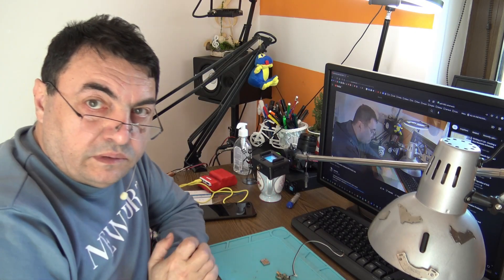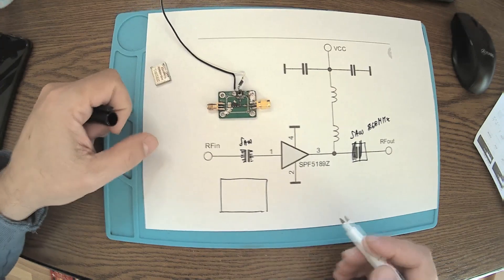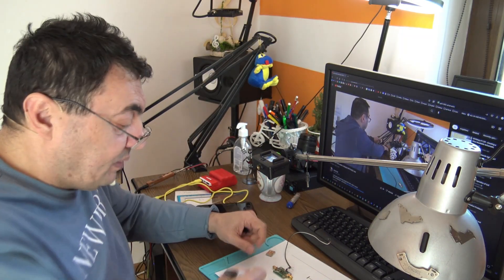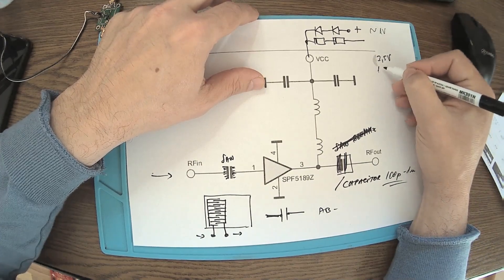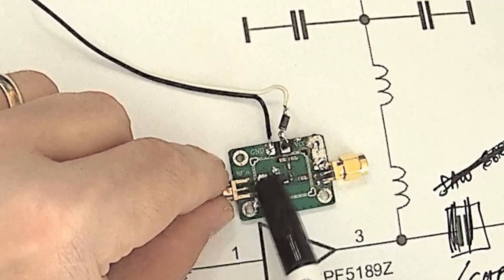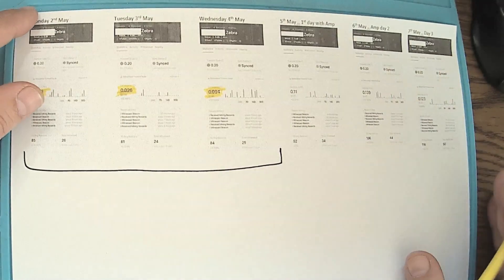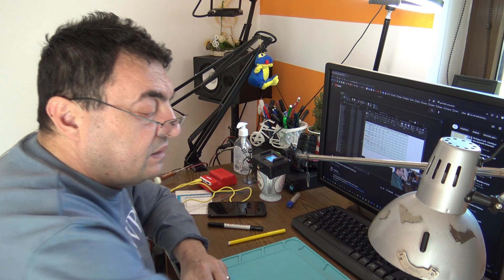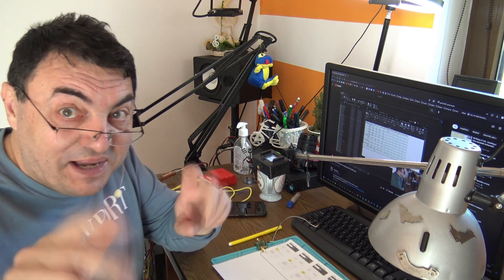SPF5189Z filtered LoRa amplifier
SPF5189SZ filtered MOD , one monthe later report. Amazing results.